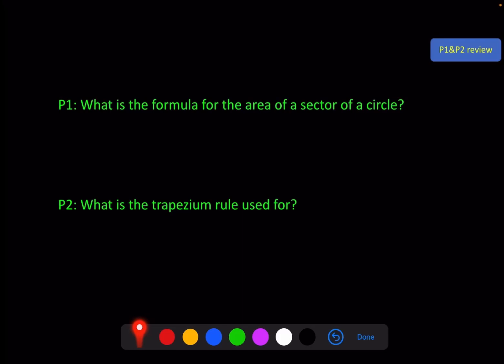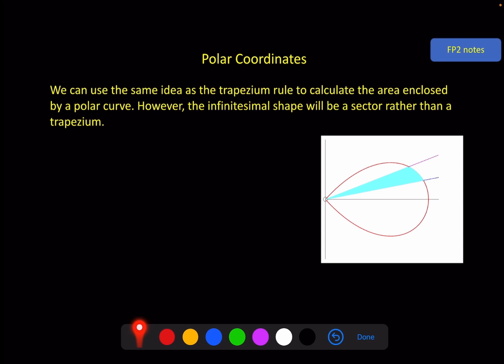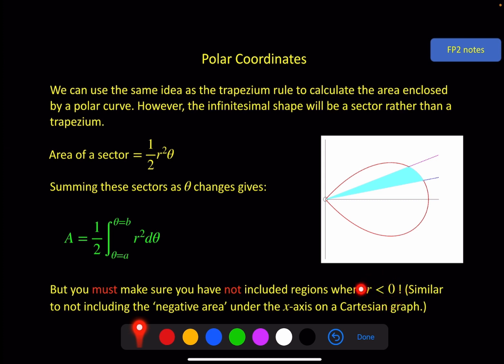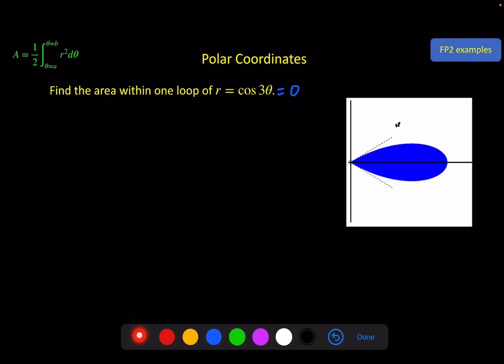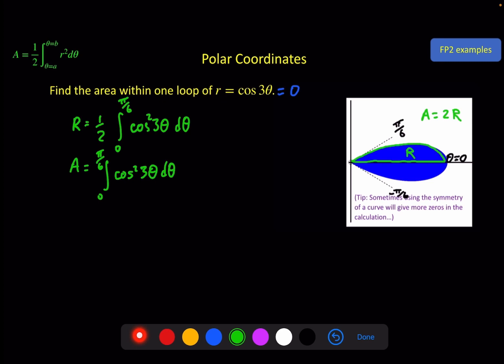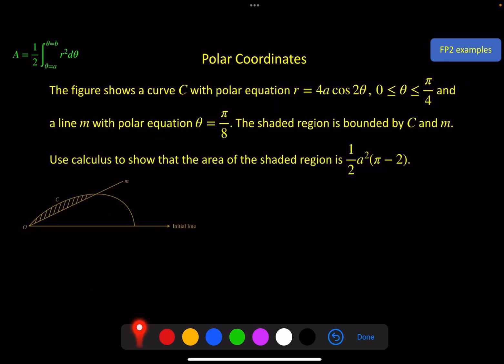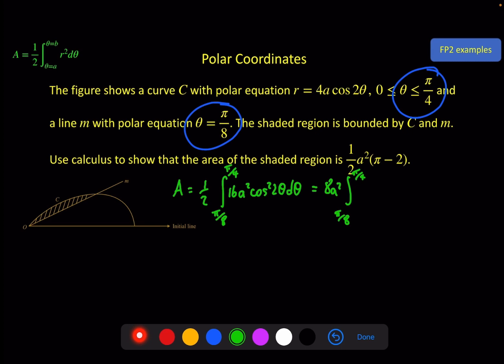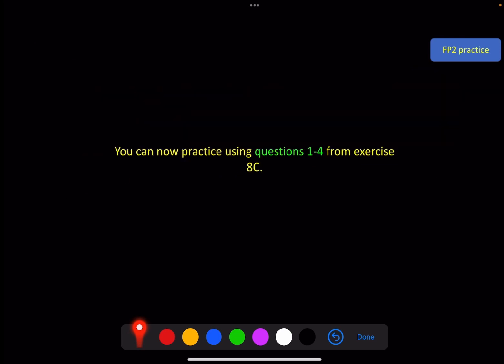Further Pure 2 - Polar Coordinates - Video 5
Calculate the area under polar curves.